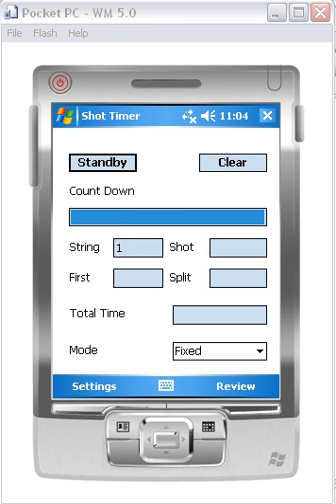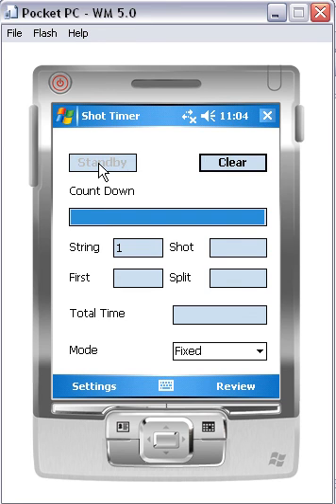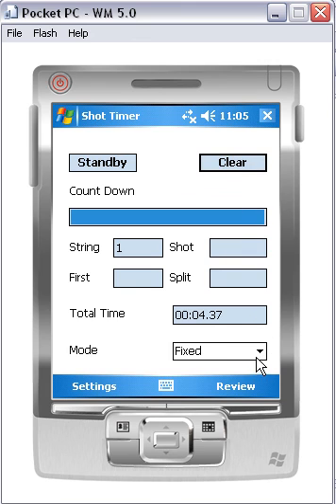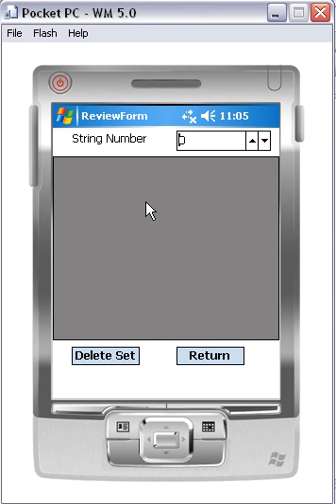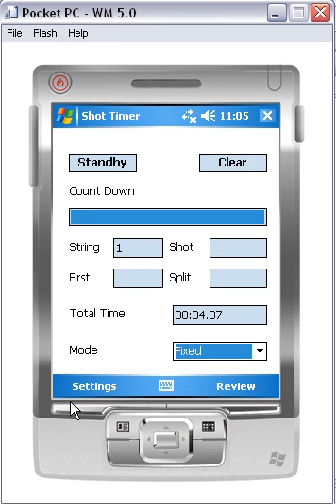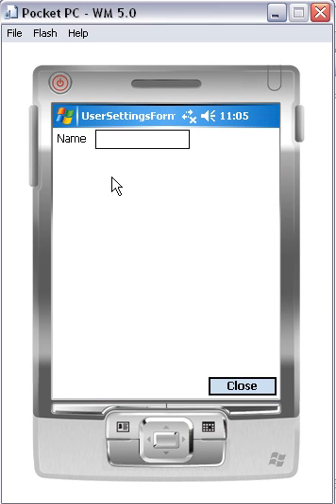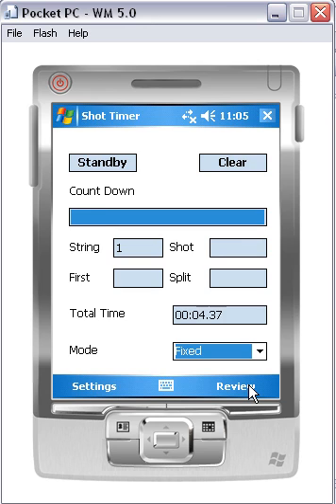ShotTimer1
Quick run through initial UI for windows mobile shot timer